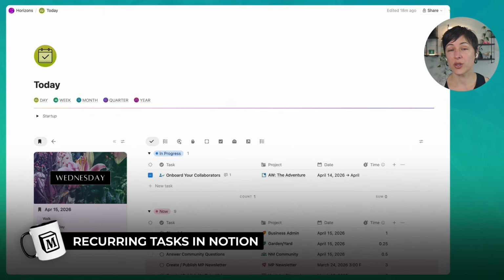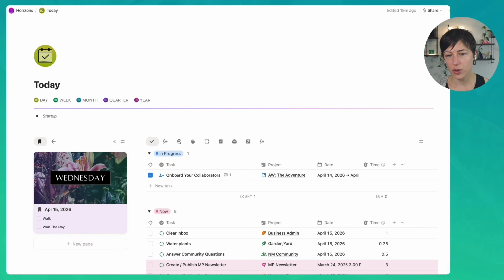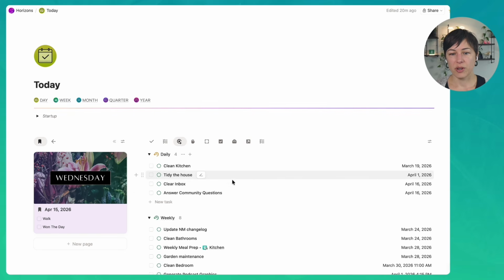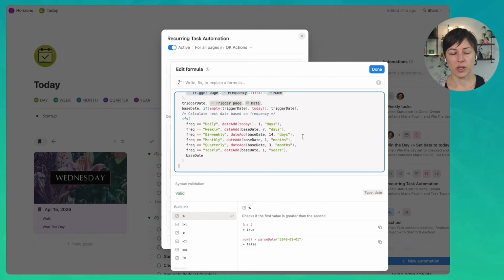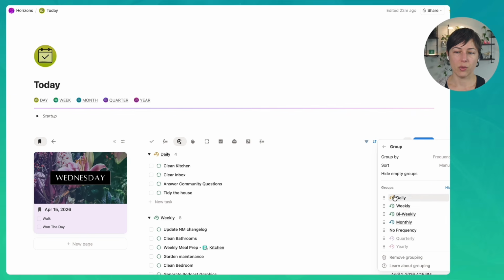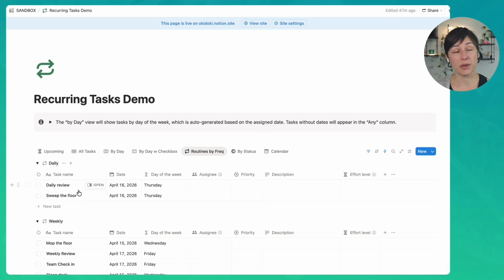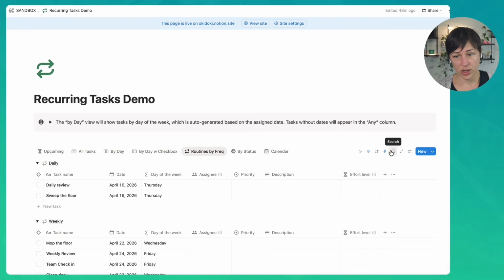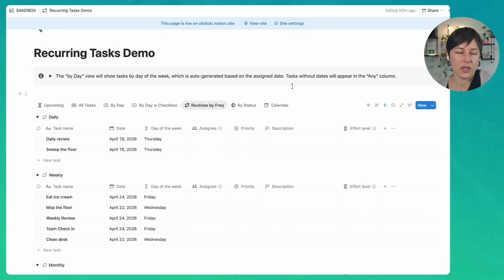Recurring tasks with Notion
In this video I'm sharing my method for doing simple recurring tasks in Notion that don't clutter up your database with individual tasks, but that also give you that satisfying feeling of clicking on the "Done" checkbox.

The automation triggers an automatic date reset based on a Date property and frequency property.